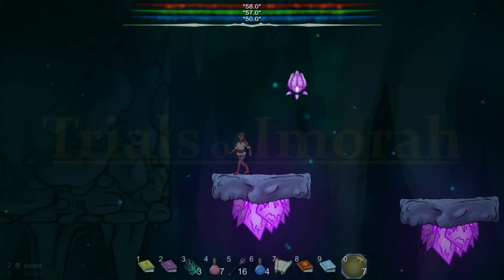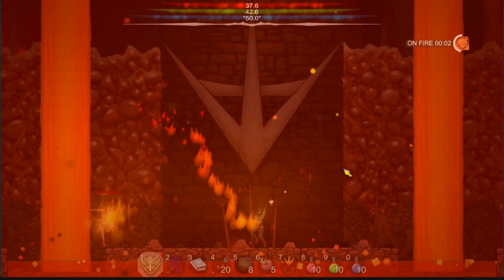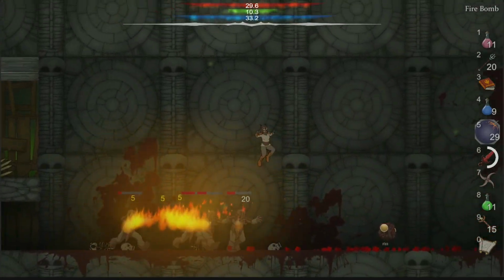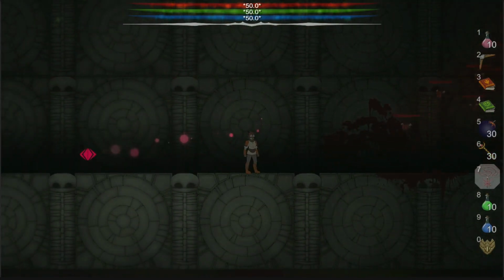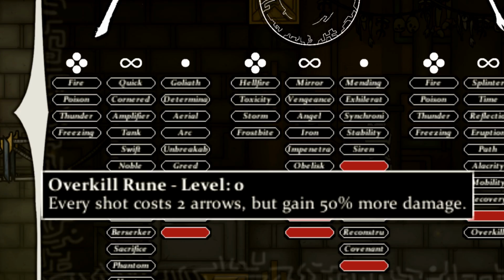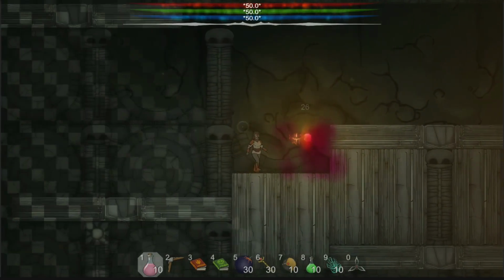Surviving the Undead Horde - Devlog 15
Trials of Imorah is a 2D platforming game with a major focus on exploration and challenge. Each level holds many paths to choose and secrets to uncover.

Wishlist on Steam NOW!

Playtest Now!